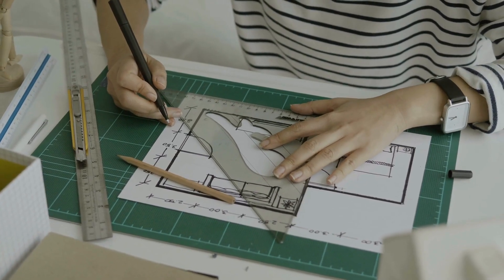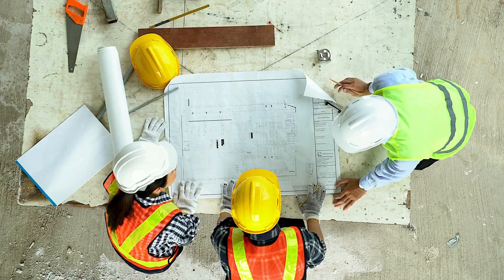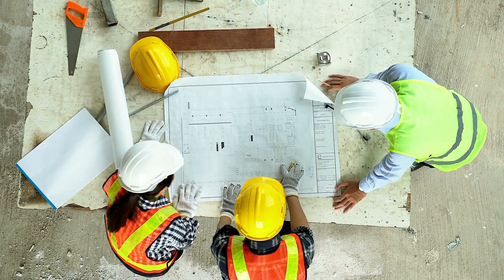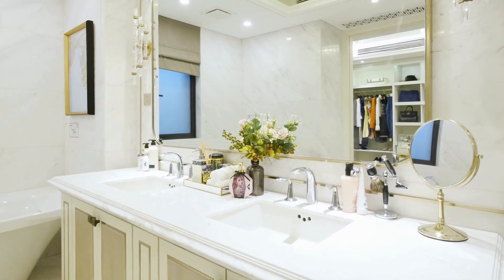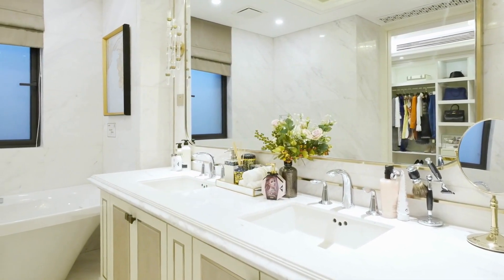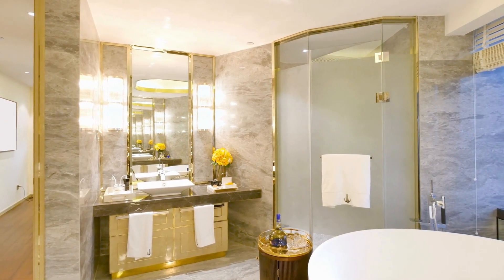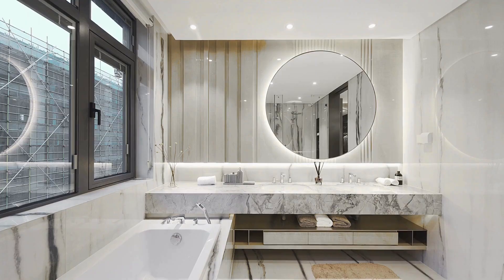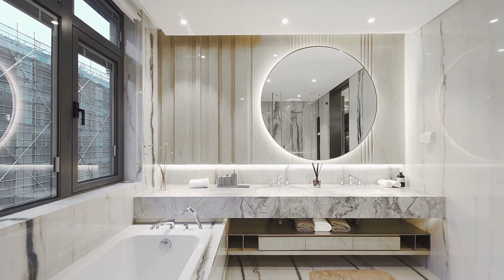Efficient Bathroom Layouts Lansing, MI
What Makes a Bathroom Remodel Energy Efficient?
Smart Use of Resources: An energy-efficient bathroom is designed to minimize water and electricity use without sacrificing functionality or comfort. This involves the installation of low-flow fixtures, LED lighting, and energy-efficient heating and ventilation systems.
Incorporation of Sustainable Materials: Choosing materials that are renewable, such as bamboo for vanities or recycled glass for tiles, also contributes to the bathroom’s overall energy efficiency. These materials are not only eco-friendly but also durable and stylish.
Technological Innovations: The integration of smart technology, like programmable thermostats and motion sensors for lights and fans, further enhances energy savings by automating the use of electricity based on occupancy and need.